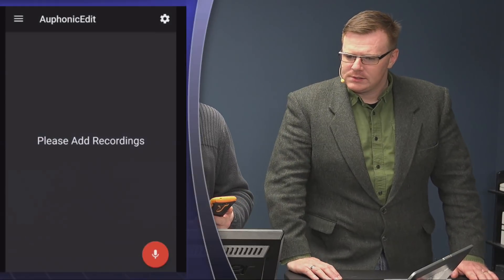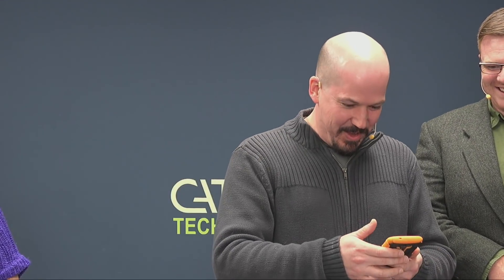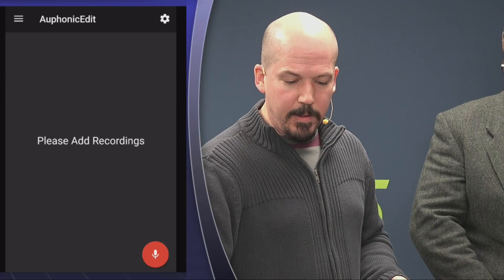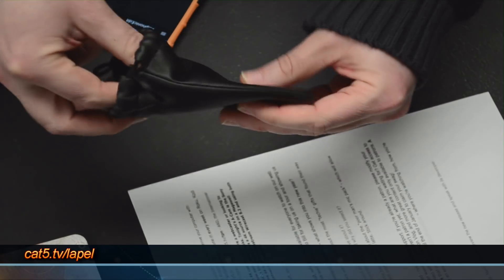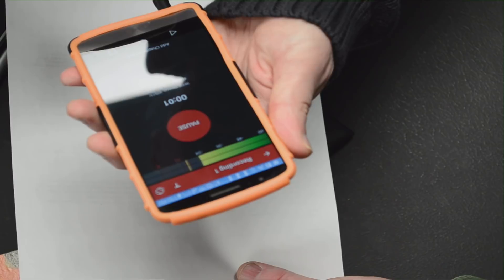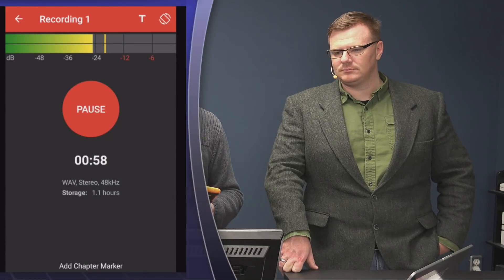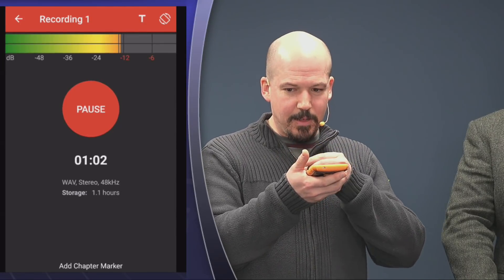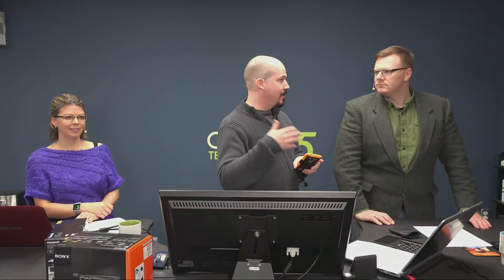$5 Poor Man's "Wireless" Video Camera Microphone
Whether you're shooting interviews or a homebrew feature film, sometimes it's challenging and expensive to mic your subjects. In this short video we'll show you a "life hack" worthy solution to the dilemma with a sub-$5 mic solution that uses your existing smartphone to record great audio.